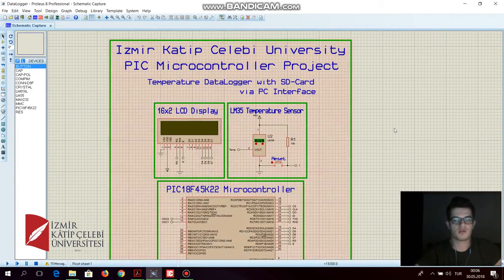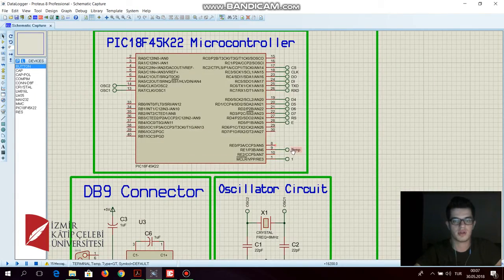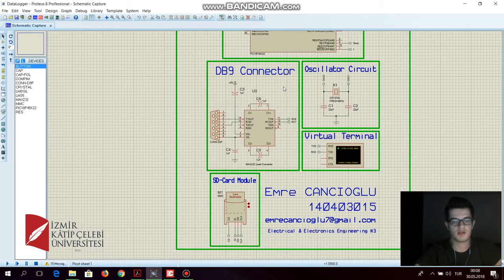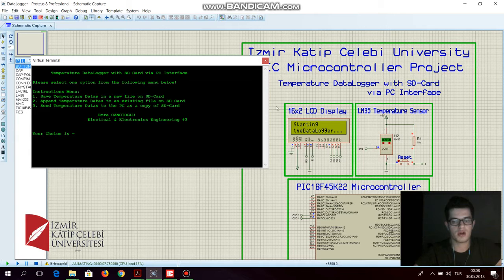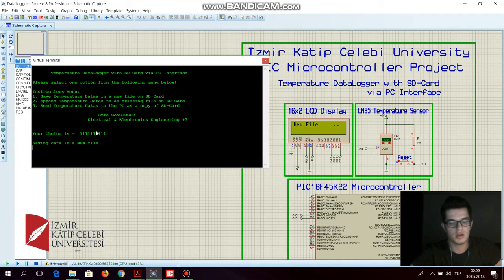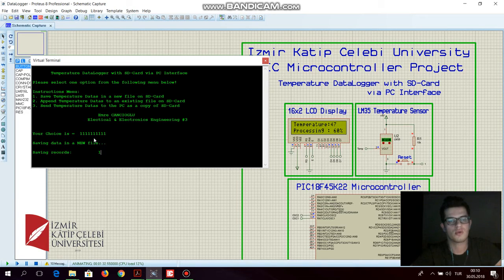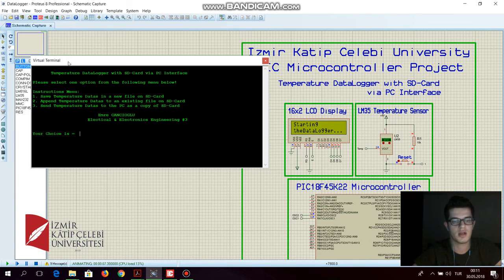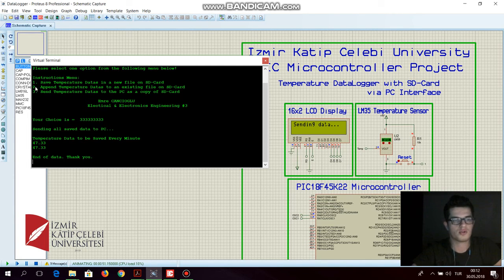Temperature Data Logger via PC Interface - Spring 2018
Emre Çancıoğlu - Microprocessors Project, Spring 2018